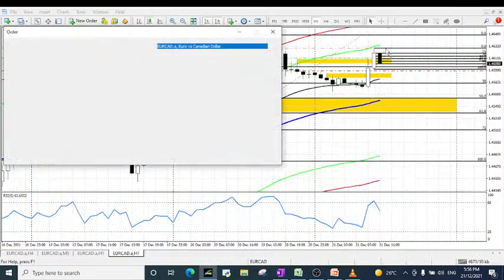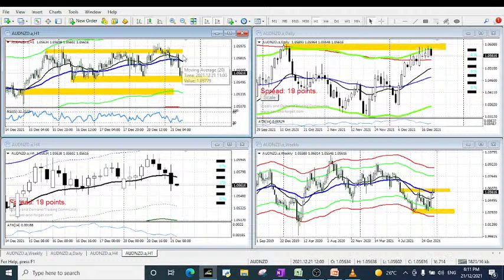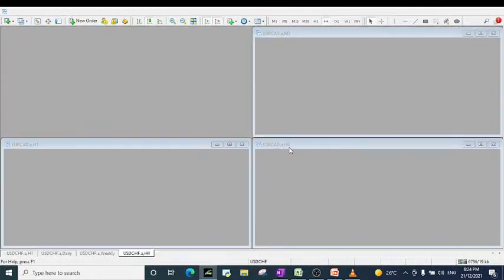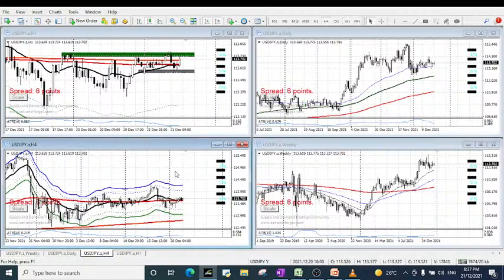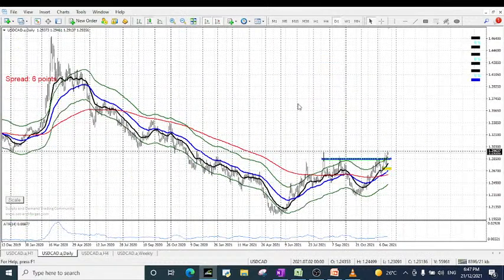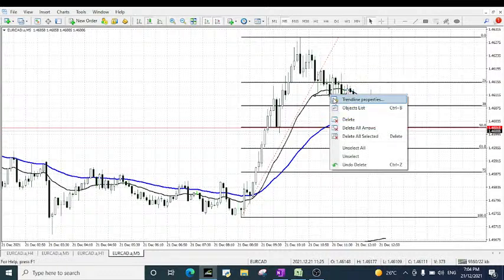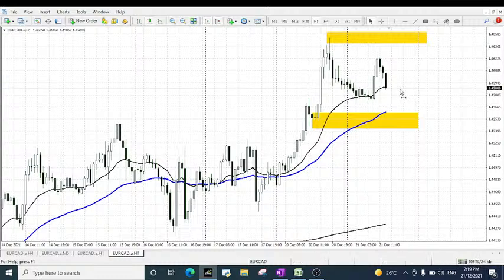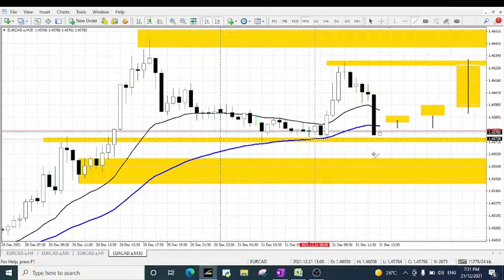Forex Live Session London/NY By Lasisy